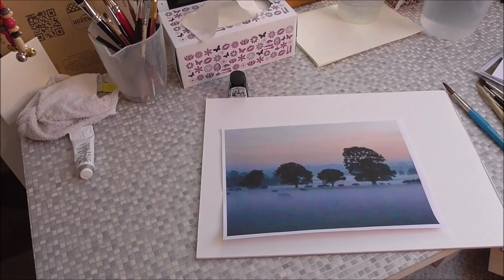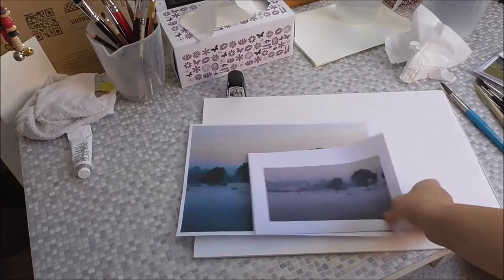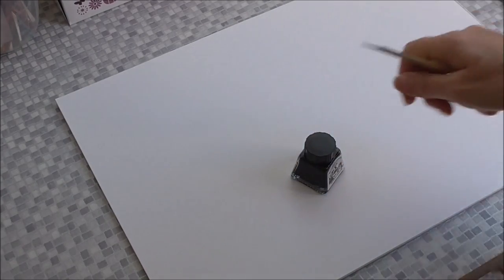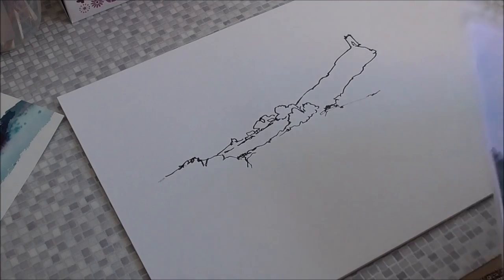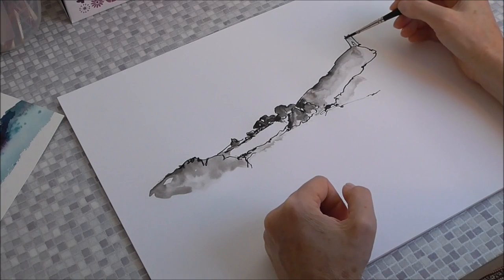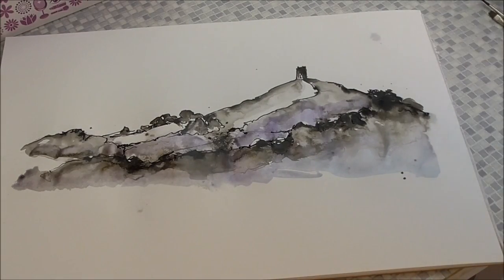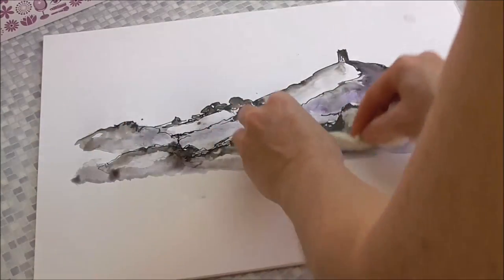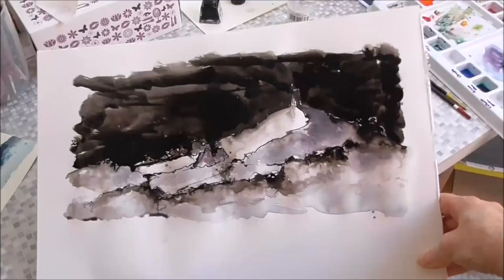Painting the landscape in pen and wash - Glastonbury Tor in snow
I am playing around with pen and wash - painting Glastonbury Tor and adding some watercolour paint in purple plus some white gouache.

I wanted to experiment with mood in this study so I just let rip and tried what I felt.

Sometimes it is good to play around and push your boundaries and learn how far thing scan go.

I use Black India Ink (waterproof when dry) by Winsor & Newton, white designers Gouache by W&N and Cendre Blue watercolour by Sennelier and Opera watercolour by W&N.

My paper is heavyweight white drawing paper.

ALL ABOUT COPYRIGHT ! :))

You can paint this image for your own educational purposes but the painting cannot then be sold as your own or put anywhere on the internet or in a public gallery.

You can gift it to someone as long as it stays on their walls in their home and is not reproduced in any way.

I hope you understand that I license my images to companies in the UK and USA and so you must not use them in the ways above to avoid copyright issues.

You could paint a different shaped/positioned image with different  background elements etc which would change it more than 20% then you are safe to do what you like with it! If you need more clarity - please ask:) Thank you - Alison

Copyright Alison Fennell 2018